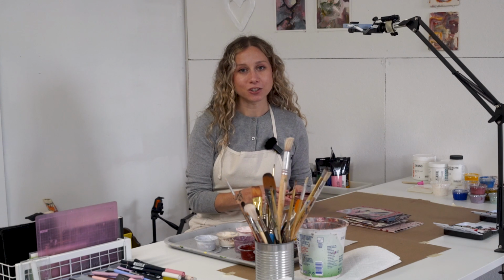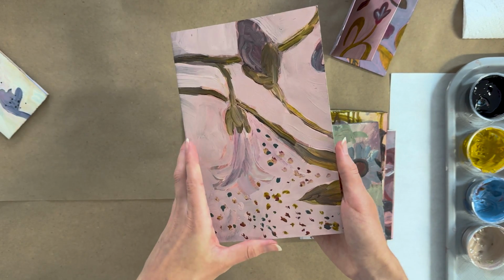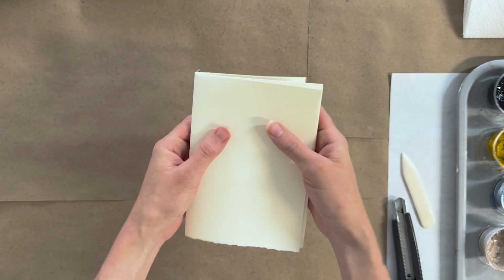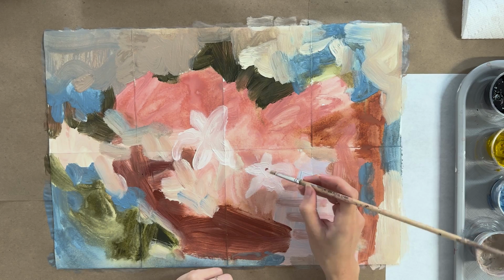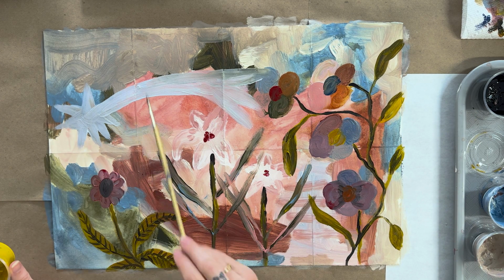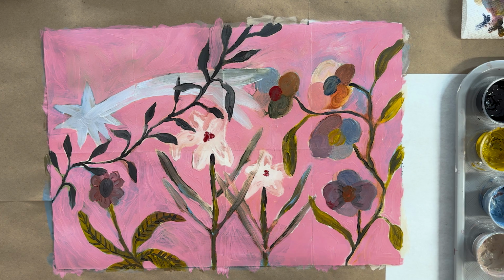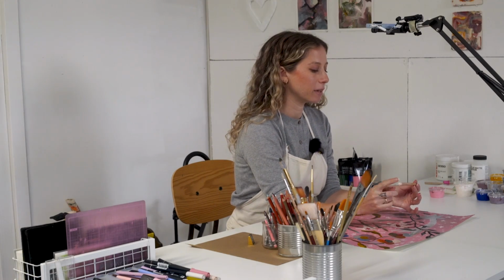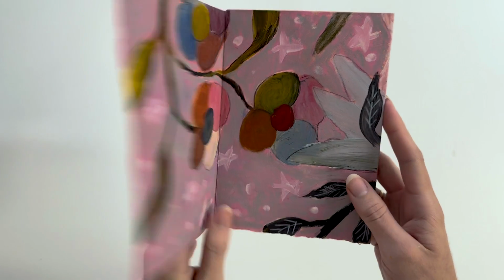Make an Art Book From One Piece of Paper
Follow along as I show you how to make an art book from a single piece of paper! This is an easy and fun way to experiment with materials and spark new creative ideas.